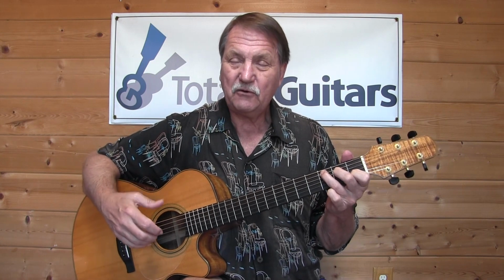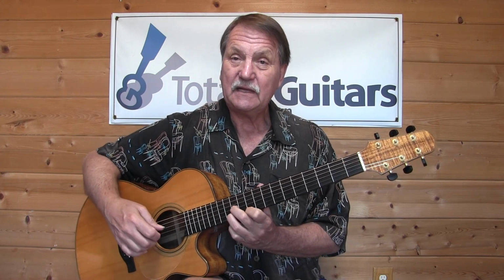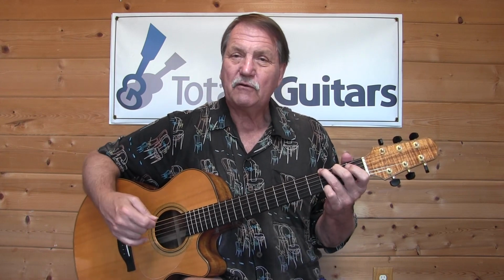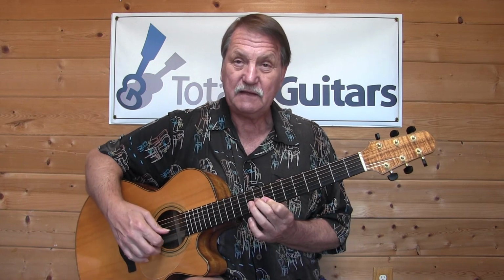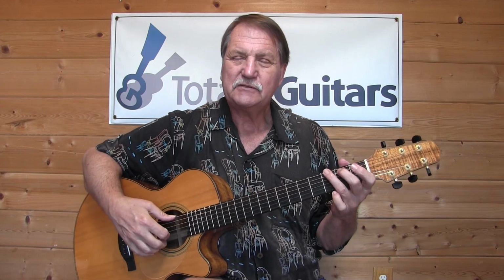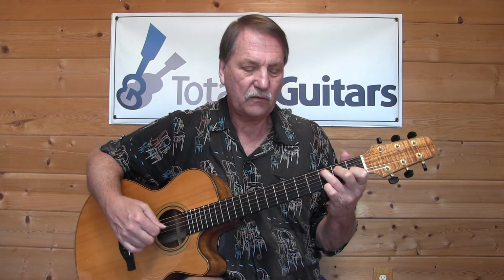Totally Guitars Weekly Update November 18, 2022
Rev. Gary Davis, Hot Tuna, and even Peter, Paul & Mary crept into today’s Update, mostly with respect to upcoming plans. Some of this is part of a request from last week about showing how to improvise over a chord progression. That turned into this week’s tip, which attempted to demystify some of the things I tend to do with songs–mess around with them and even mash a few together.

On the slightly more focused side…we had a couple new lessons and a couple new packs. My lesson this week was on coming up with your own arrangement of It Was A Very Good Year. I hope there is enough info there to get people rolling on it. Nesh reached way back to the early days of rock & roll with Cliff Richard’s Lucky Lips.

We released packs of lessons from two iconic stars: Aretha Franklin and Glen Campbell. I have to tell you I had a lot of fun working on the recent Glen Campbell lessons (Galveston and Highwayman), and really enjoyed taking some time to revisit a lot of Jimmy Webb masterpieces like The Moon Is A Harsh Mistress and even MacArthur Park (as done by the composer himself).
I am also looking for suggestions on Christmas arrangements that people might like to tackle. I know we have quite a few of them but every year we should add one or two more. Let me know what might be conspicuously missing.

Neil